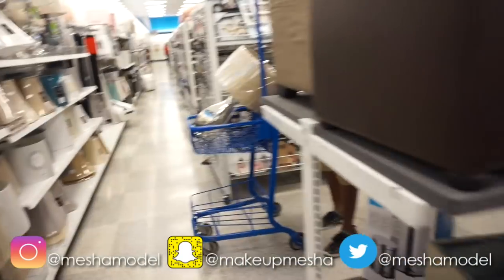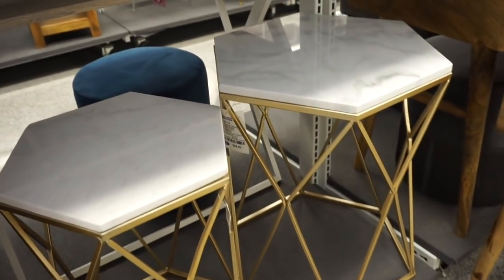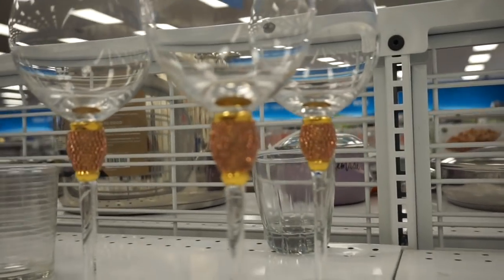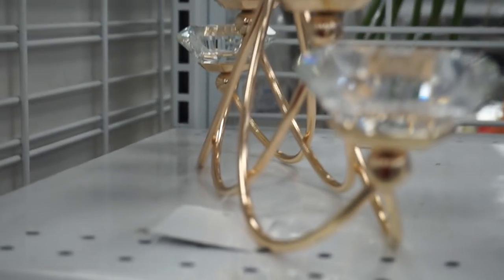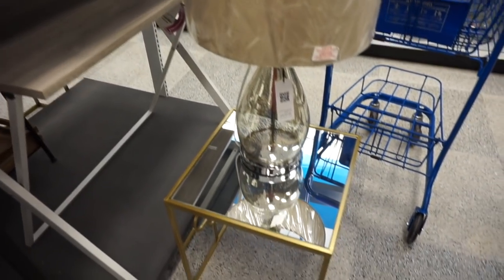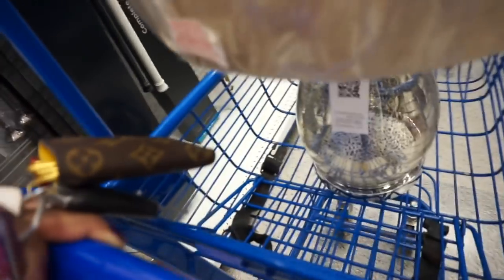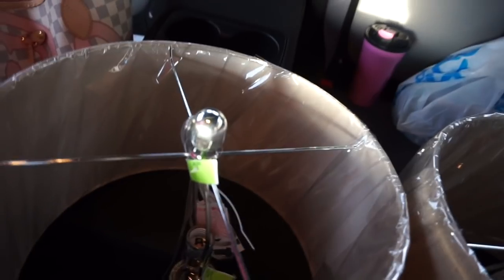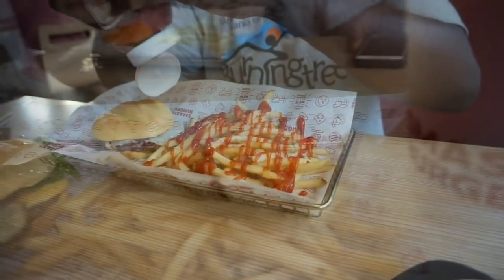I bought New Lamps at Ross Today + Lunch at Smash Burger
Very Similar lamps